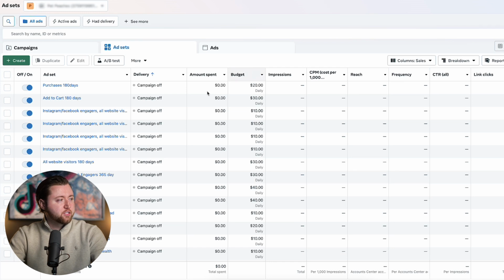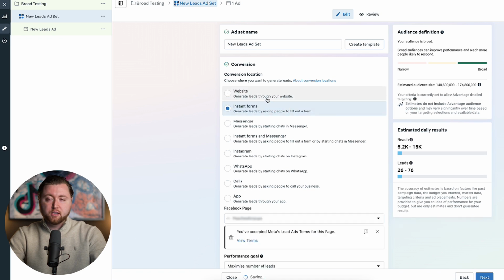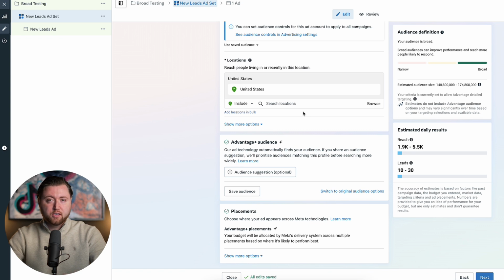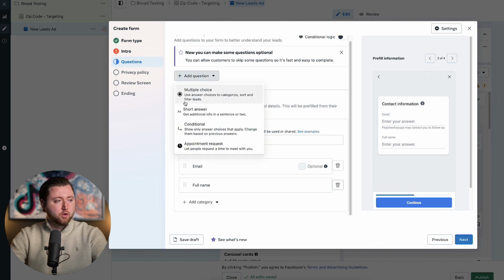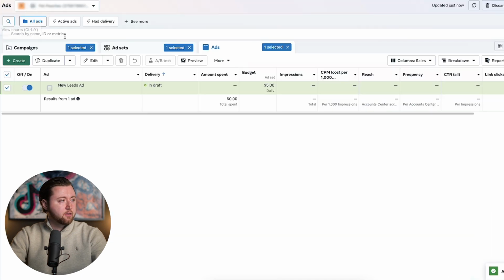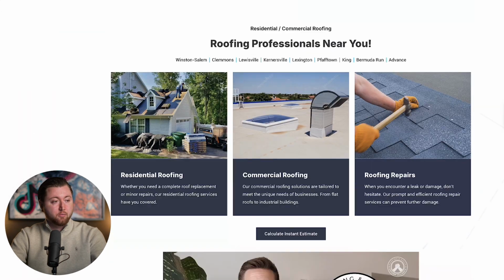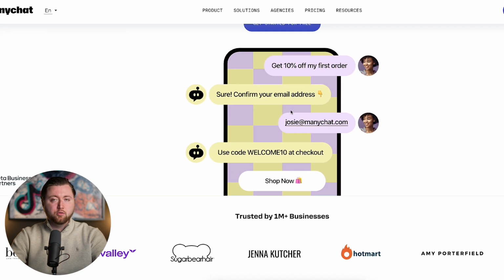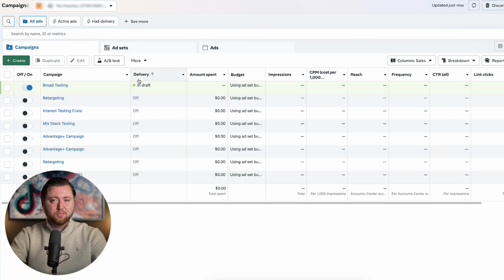How to 3X Your Leads with Facebook Ads (2025)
Chapters:
00:00 Introduction
02:15 Lead Generation with Meta Ads
05:30 Advanced Lead Gen Strategies
08:30 Instagram Lead Generation
09:15 Scaling Your Lead Generation Funnel